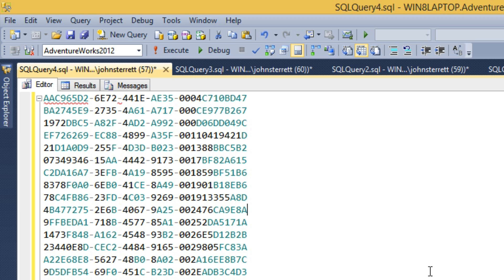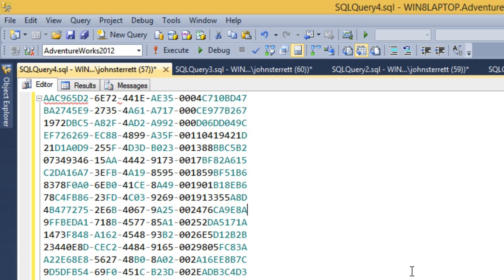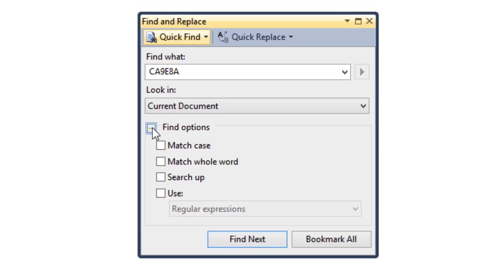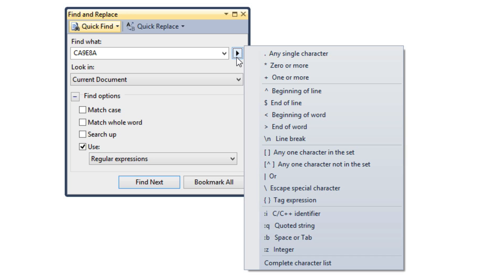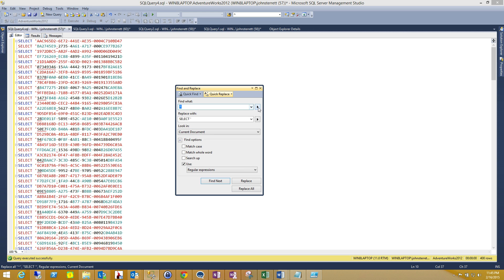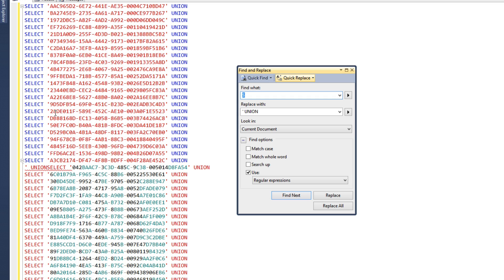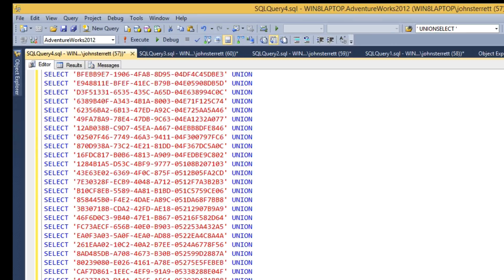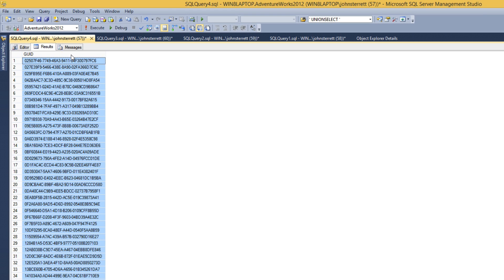Find and Replace with Regular Expressions in SSMS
The following video quickly shows you how to load a list of IDs provided from business users and quickly use regular expressions to build a table variable you can use to do set based logic.